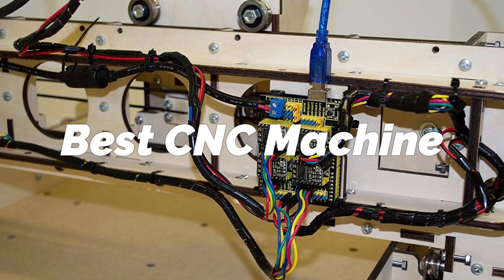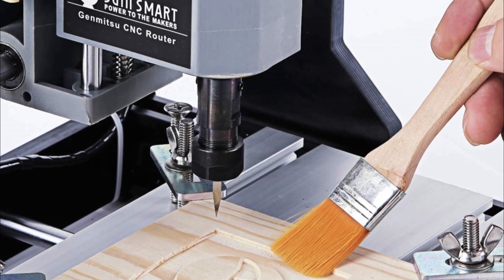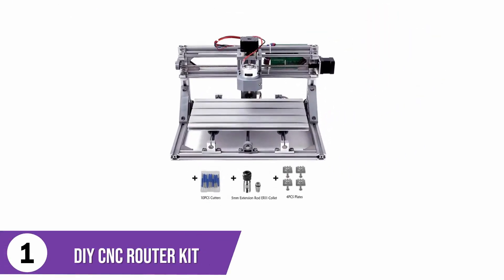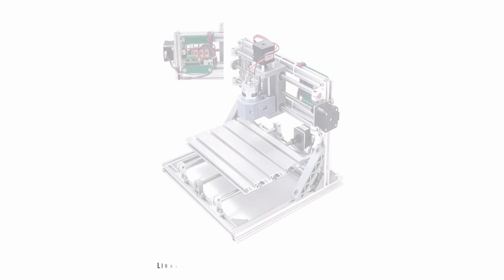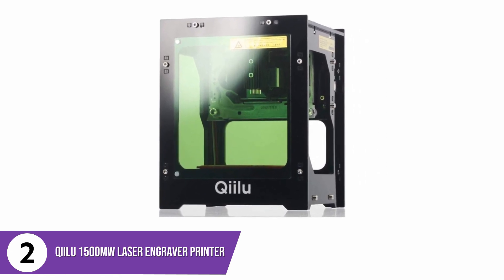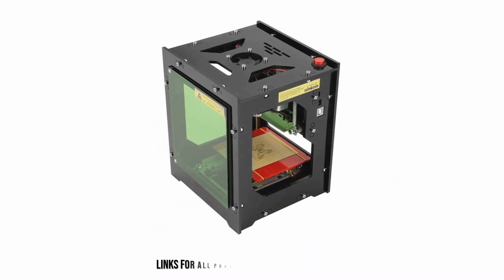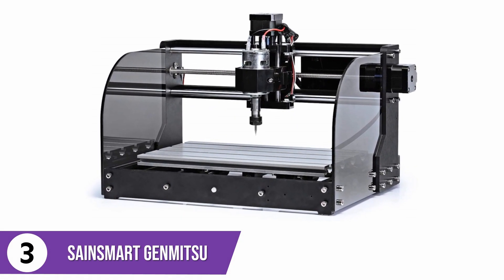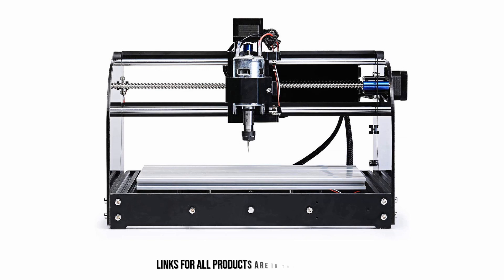Best CNC Machine 2020 - 2022 Tested List !!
Best CNC Machines 2020 -  Tested List !!

DIY CNC Router Kit, MYSWEETY 3018 GRBL Control Wood Carving Milling Engraving Machine (Working Area 30x18x4.5cm, 3 Axis, 110V-240V), with ER11 and 5mm Extension Rod
Qiilu 1500mw Laser Engraver Printer Upgrated Version Laser Engraving Machine DIY USB CNC Router Cutting Carver Off-line Operation for Art Craft Science for Win 7/8/10/XP, iOS 9.0, Android 4.0
SainSmart Genmitsu CNC Router Machine 3018-MX3, with Mach3 Control and Safety-Driven Design
Genmitsu CNC 3018-PRO Router Kit GRBL Control 3 Axis Plastic Acrylic PCB PVC Wood Carving Milling Engraving Machine, XYZ Working Area 300 x 180 x 45mm
BobsCNC E3 CNC Router Engraver Kit with the Router Included (450mm x 390mm cutting area and 85mm depth of trave)
Upgrade Version CNC 3018 Pro GRBL Control DIY Mini CNC Machine, 3 Axis Pcb Milling Machine, Wood Router Engraver with Offline Controller, with ER11 and 5mm Extension Rod

2500mw CNC Laser Engraving Machine Kits, 3040 Mini USB CNC Router Milling Carving Machine, Engraving Area 300mm x 400mm, Leather Wood PCB Plastic Carving Machine with Protective Glasses
[Upgraded Version] 2500mw Laser Engraver CNC 3018 Pro Engraving Machine, GRBL Control 3 Axis Mini DIY CNC Router Kit with Offline Controller, Working Area 300x180x45mm, for Wood Plastic Acrylic PVC
NEXT WAVE AUTOMATION CNC Piranha

MYSWEETY Upgrade Version CNC 1610 Pro GRBL Control DIY Mini CNC Machine, 3 Axis Pcb Milling Machine, Wood Router Engraver with Offline Controller and ER11 and 5mm Extension Rod